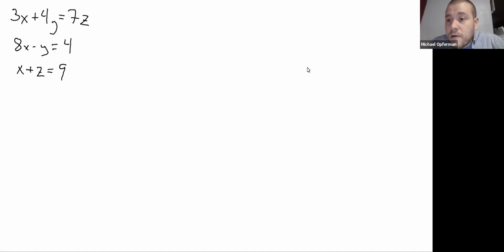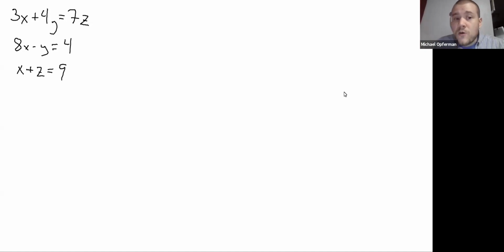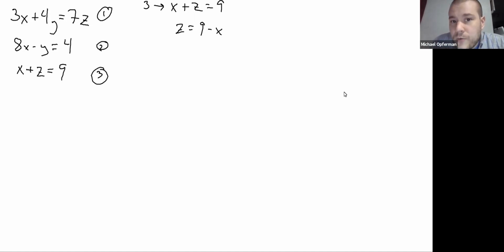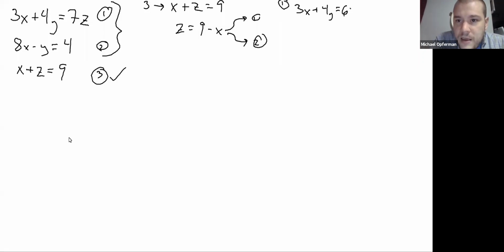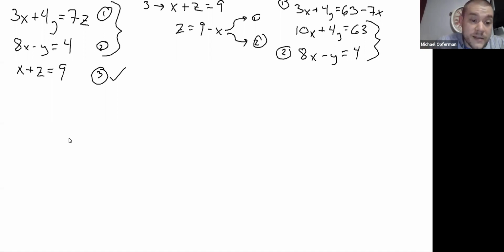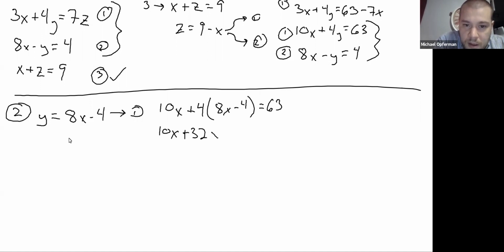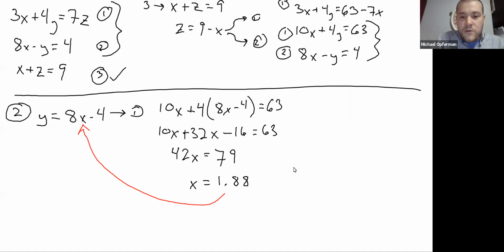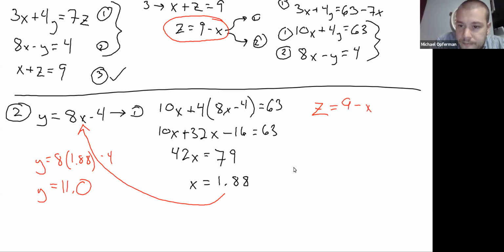Lecture: Systems of Equations